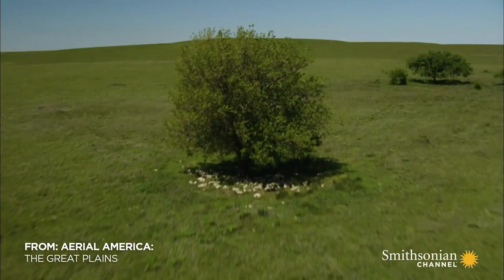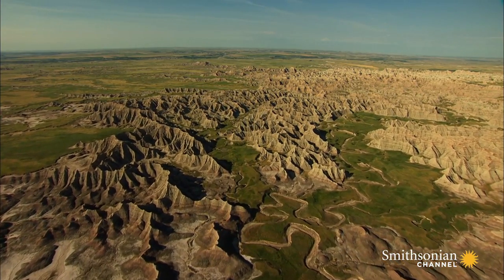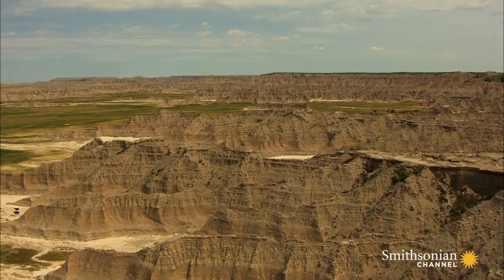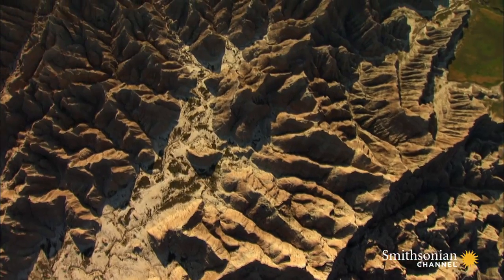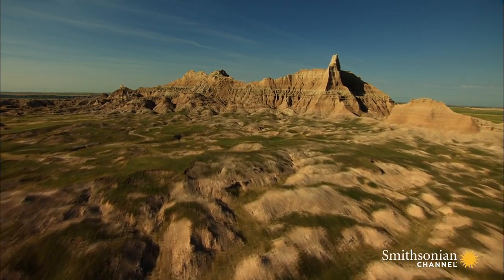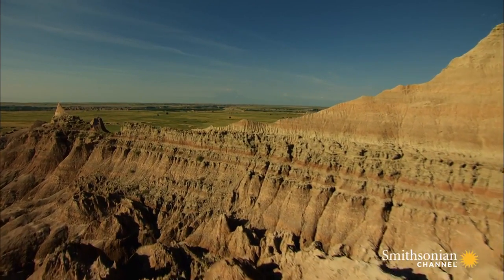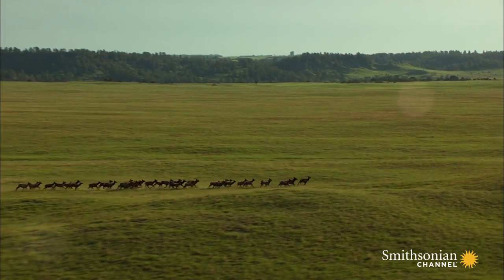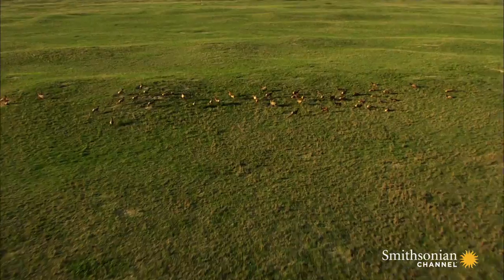The World's First Camels Roamed... South Dakota?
The Badlands of South Dakota are filled with the fossils of fascinating and surprising prehistoric animals: saber-toothed cats, large-headed pigs, and even the first camels.